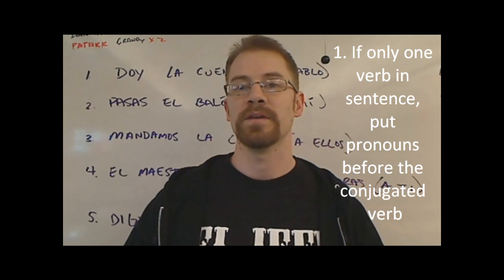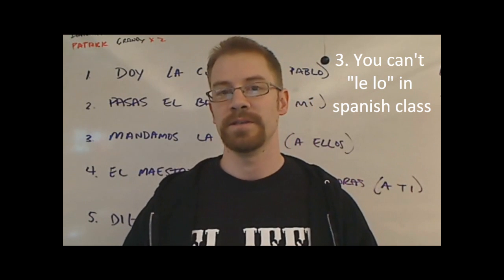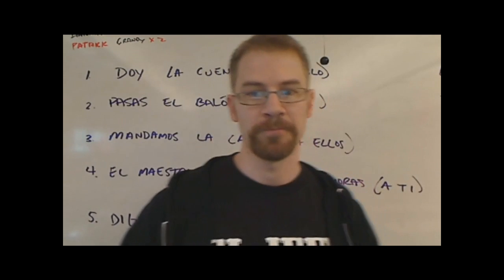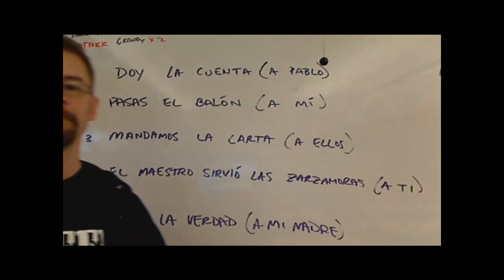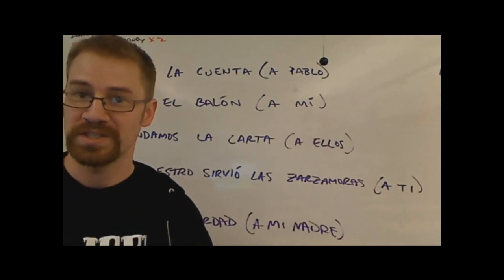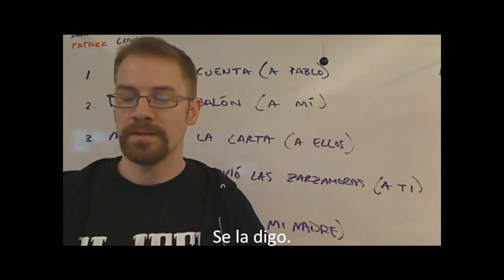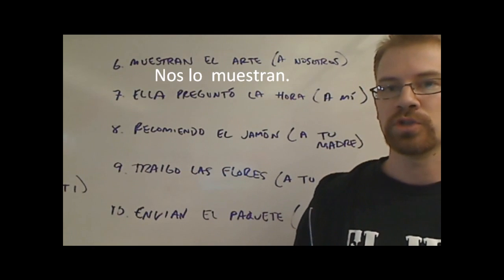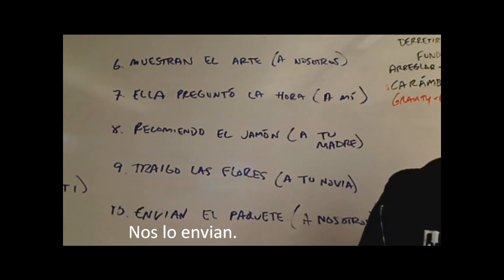Spanish Lesson: Double Object Pronouns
This video will go over how to use two pronouns, one direct and one indirect, in one sentence. I will give you 5 examples and then give you a chance to do 5 of your own.